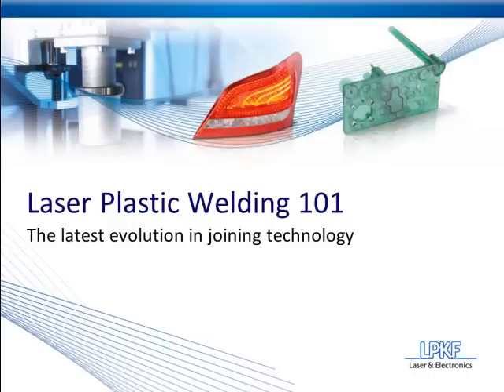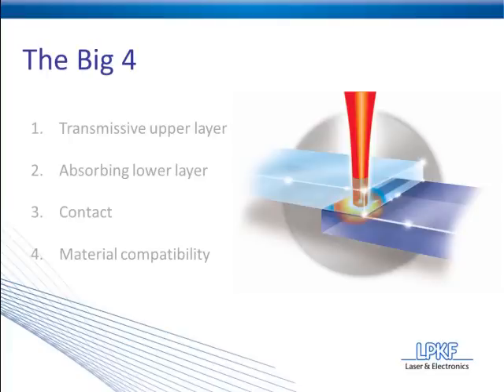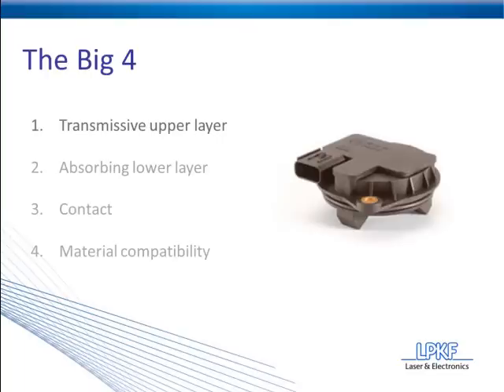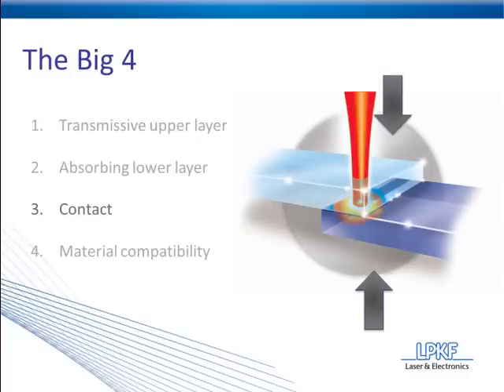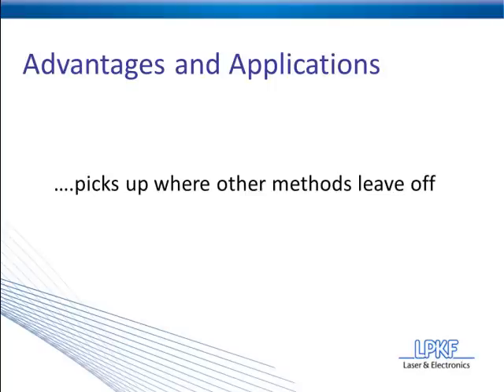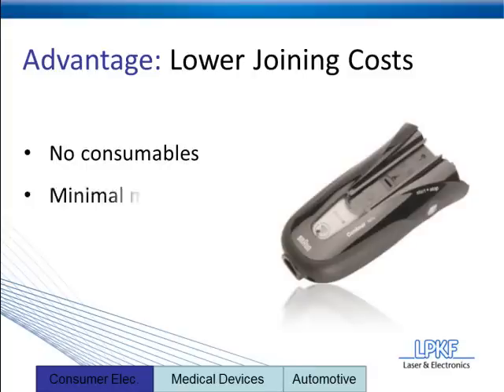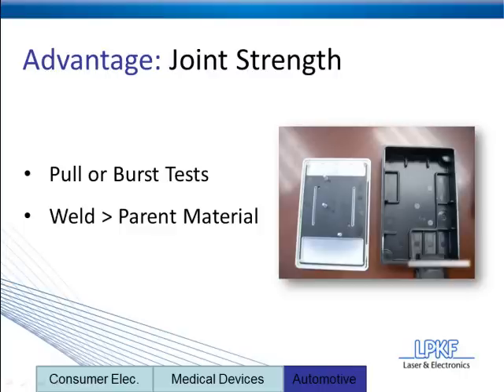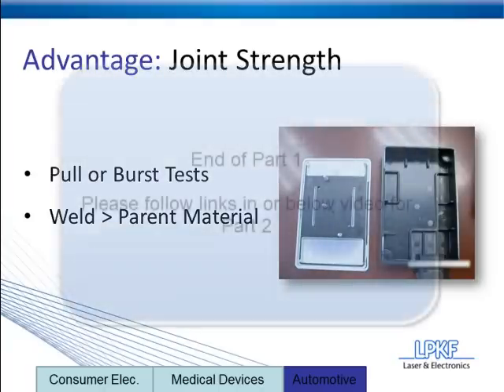Laser Plastic Welding 101 - Part 1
The latest evolution in plastics joining technology...

Laser plastic welding has been around for decades, but with an ever increasing demand for smaller, more intricate and senstive devices, laser plastic welding is growing to become a major player in plastics joining methods.

Find out what laser plastic welding has to offer and why it is a driving force behind innovative devices in the medical and automotive industries.